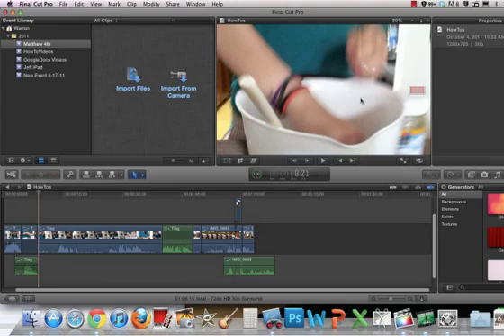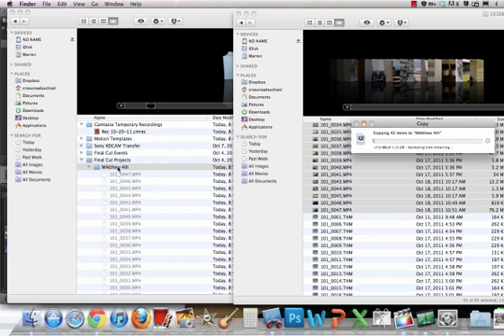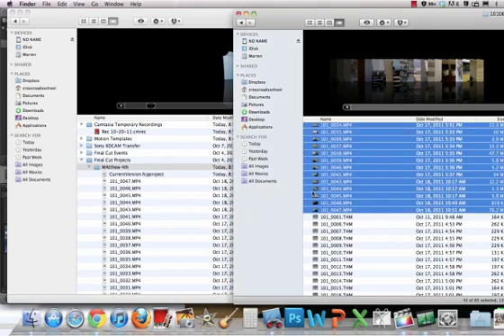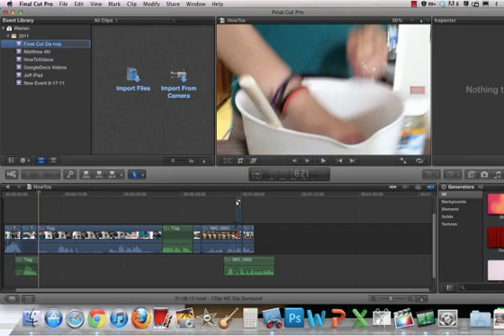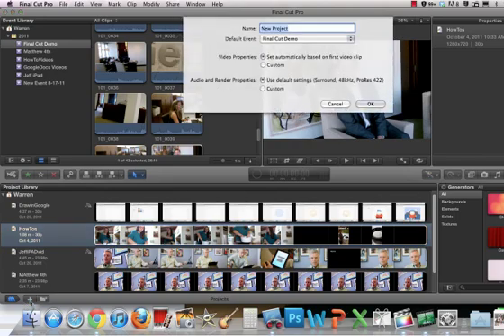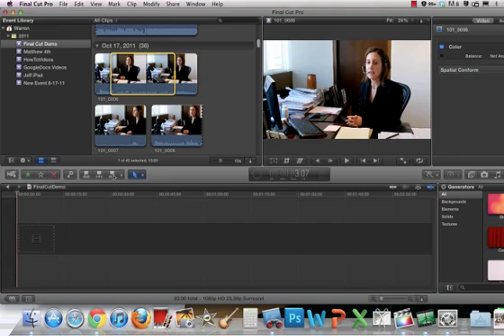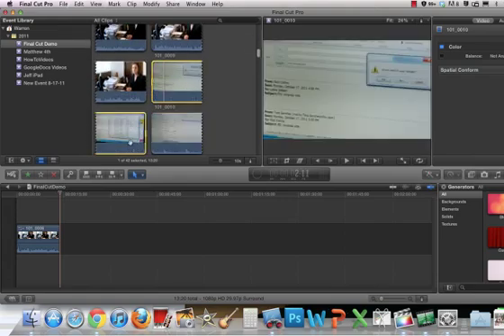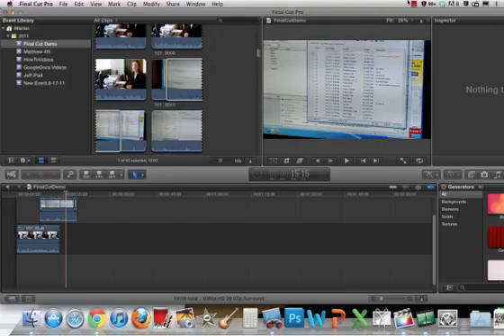How To Import Footage into Final Cut Pro X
Here's a quick tutorial on how to import video into Final Cut Pro X.

There's a few tips about video editing in there as well.